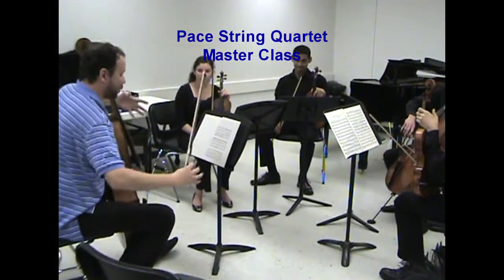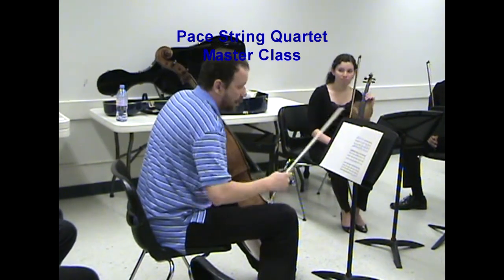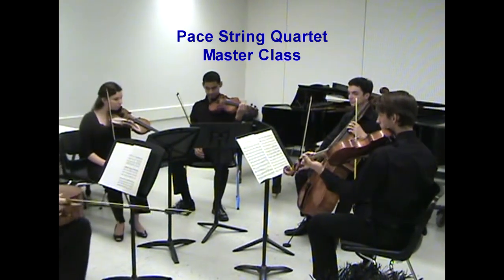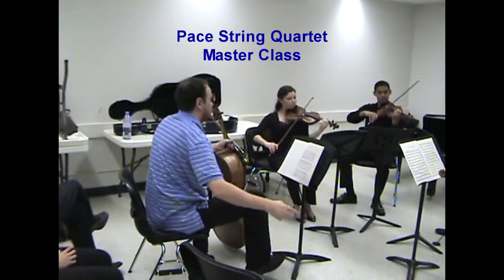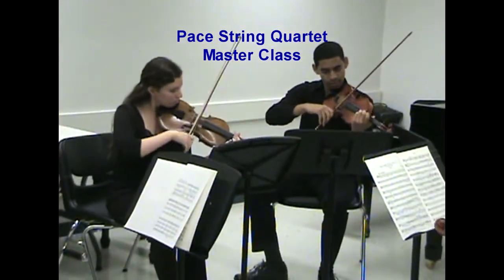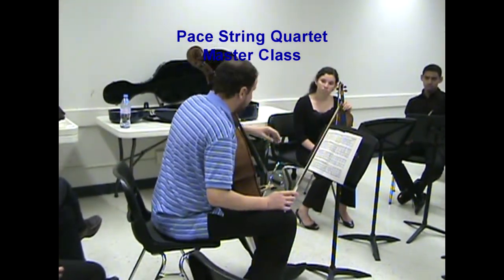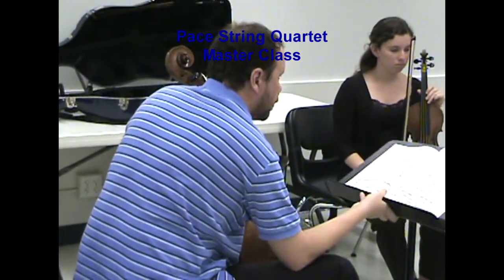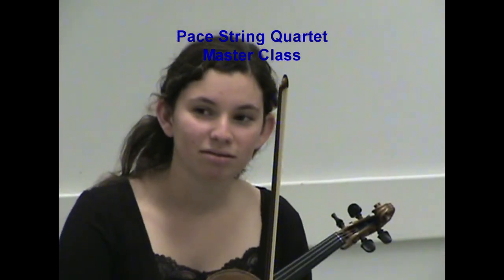Borodin Master Class Pace String Quartet